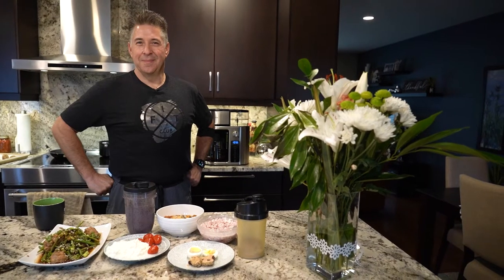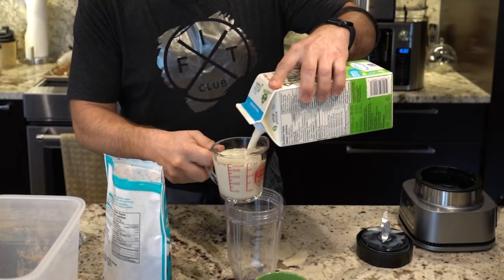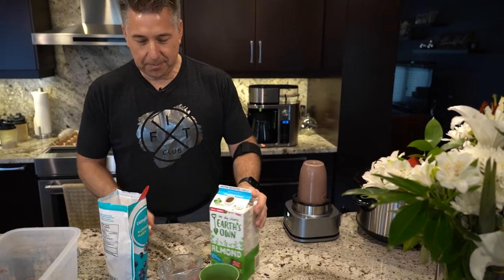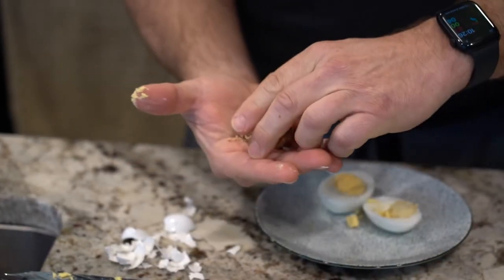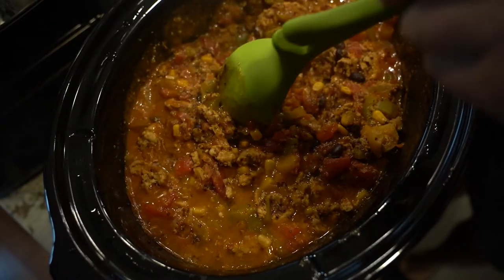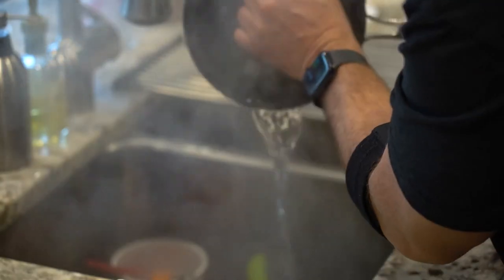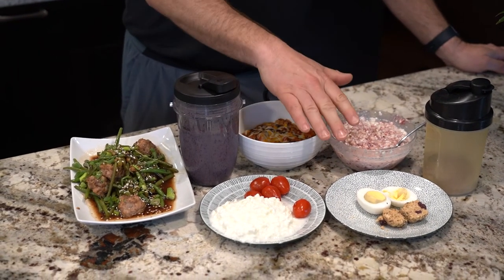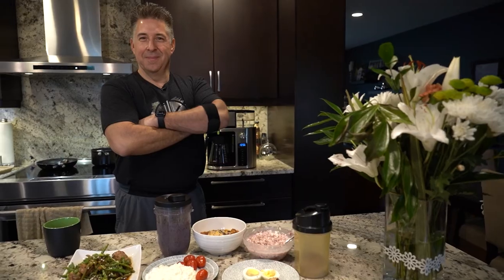Energize your day with Mark’s 1 Day Meal Prep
You can have your coffee and be healthy too.

Watch some tips on how to make protein based snacks.

Or how to make your cottage cheese interesting.

Mark makes a one batch meals to keep you on track for your fitness goals.